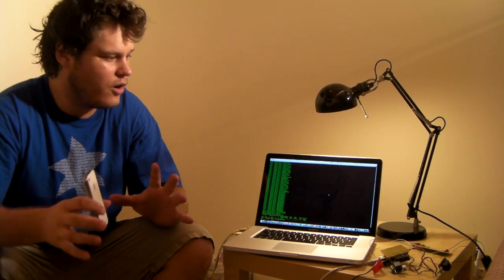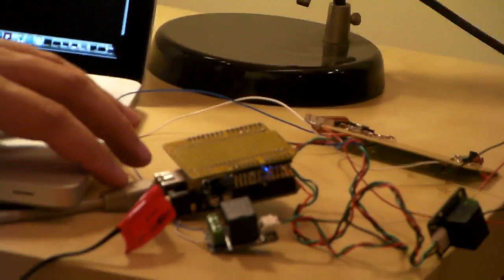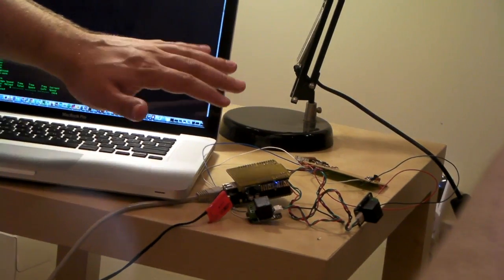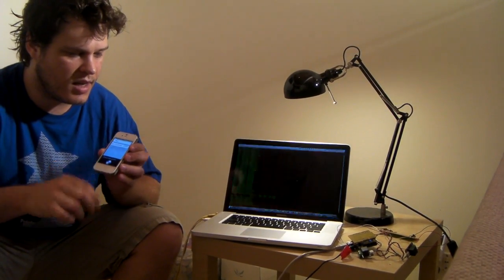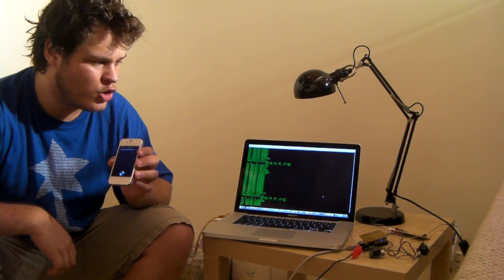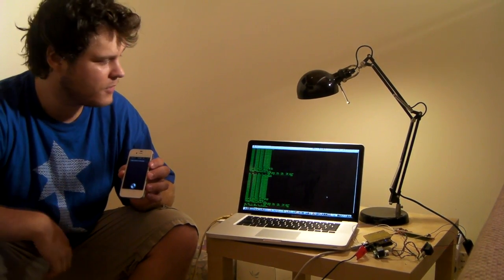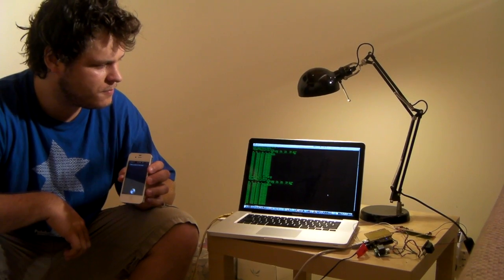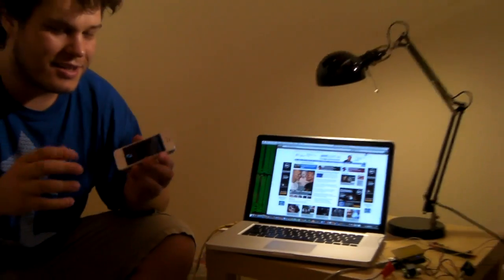Arduino Siri Demo